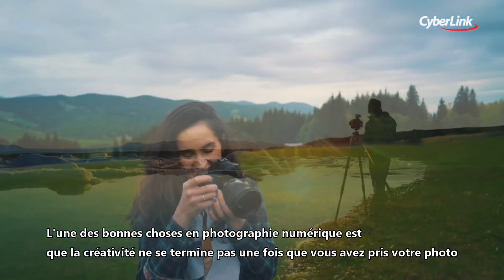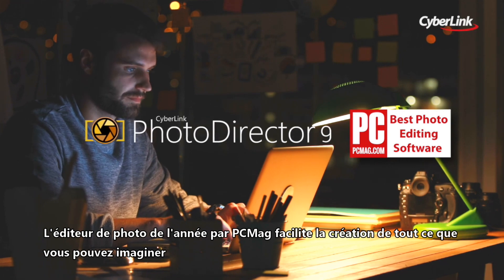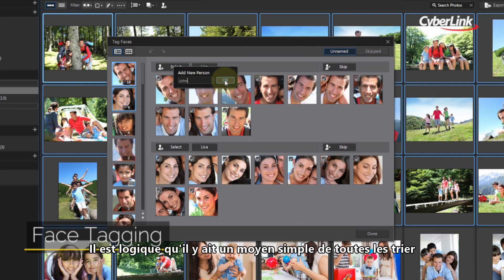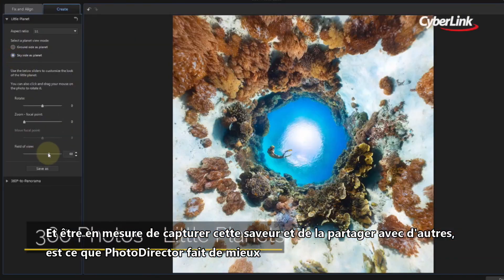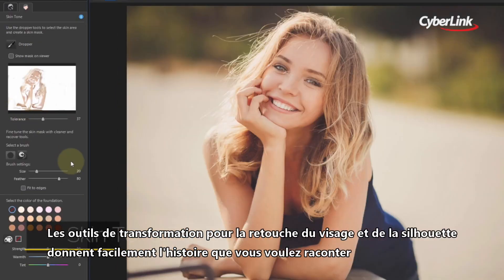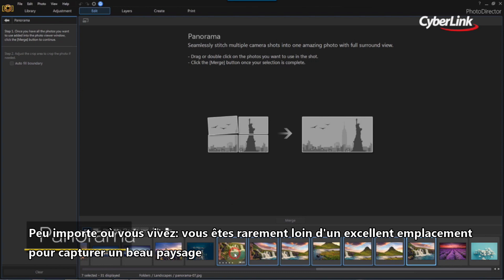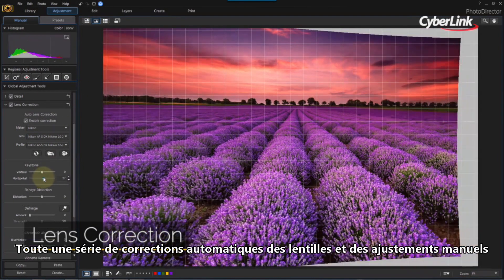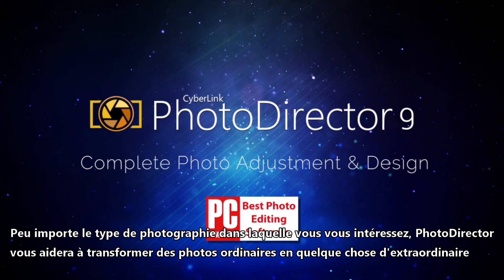PhotoDirector 9 | Retouche et Conception Photo Complète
Il y a une raison pour laquelle PhotoDirector a été élu meilleur éditeur photo de l'année ... CREATIVITE.
Découvrez comment des millions de fans de PhotoDirector transforment l'ordinaire en extraordinaire!